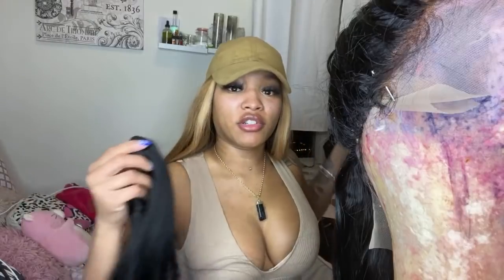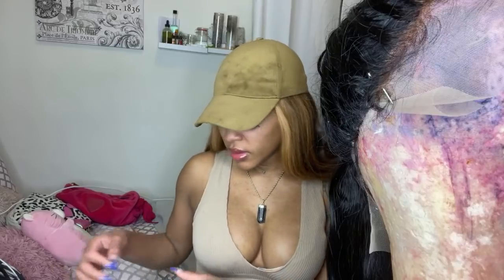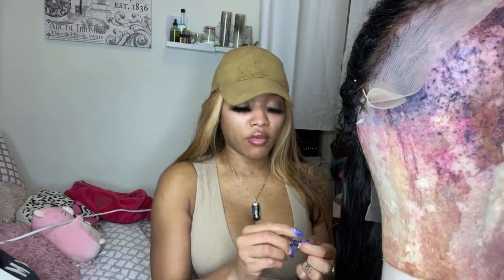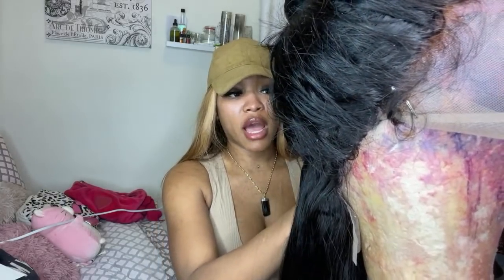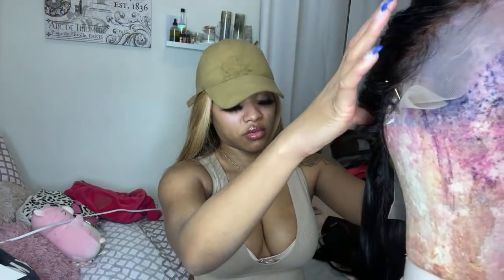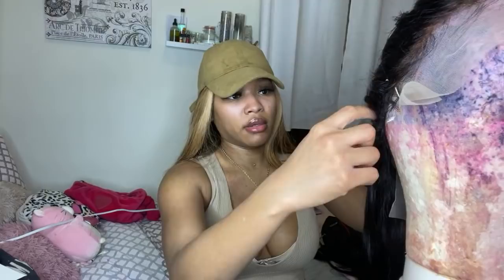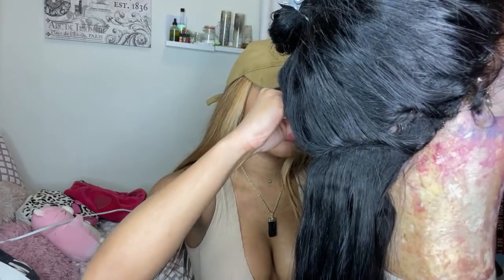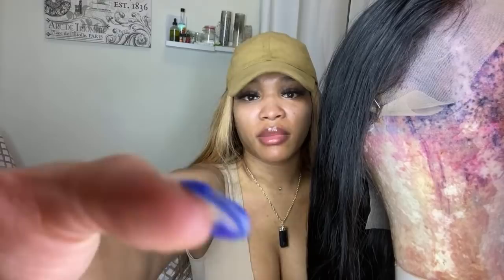Netflix is exploiting lesbian relationships | JT & Uzi | The elevator